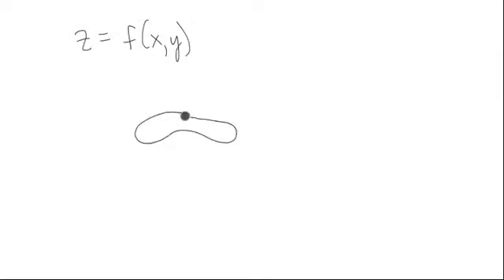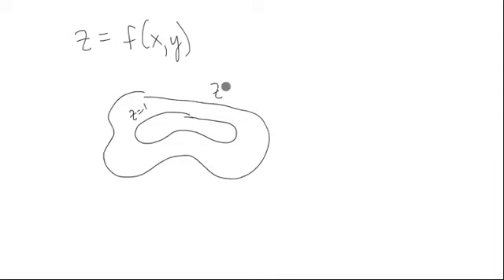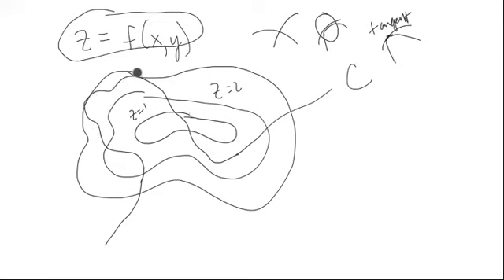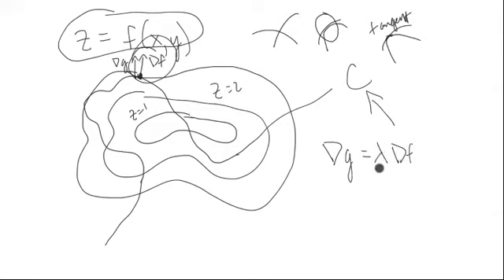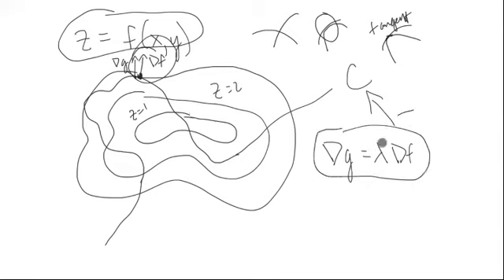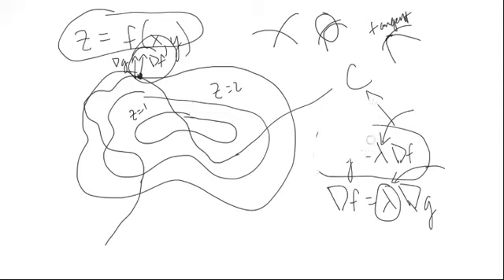Motivation for Optimizing Subject to Constraint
This video gives the motivation for the next two examples.  We want to optimize a function subject to a constraint.  That constraint appears as a curve in the input (2 variable input) or a surface in the input (3 variable input).  We want this curve or surface to tangentially meet a level curve or surface of the function under consideration.  The level curve or surface of the function represents a place in the domain where the output is a specific value.  (Method of Lagrange multipliers).